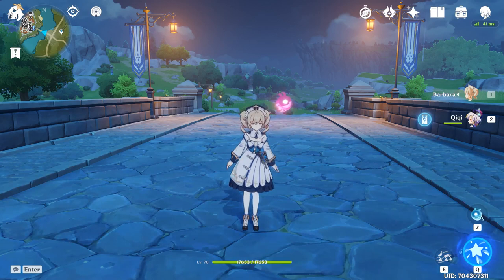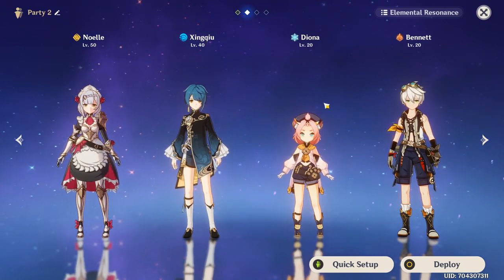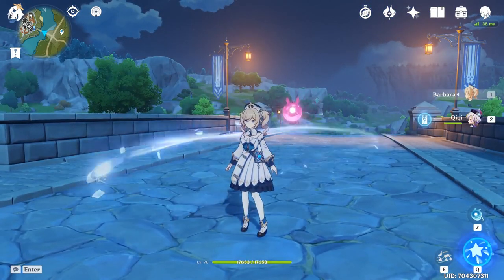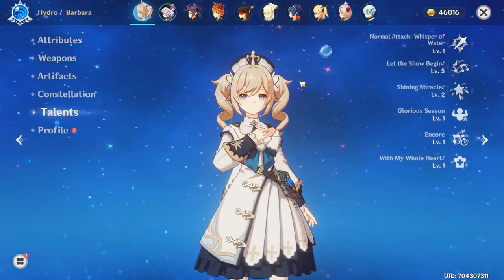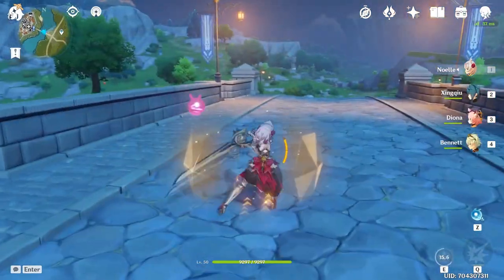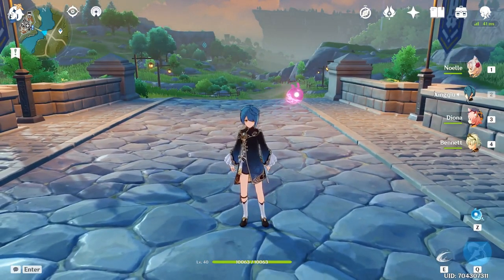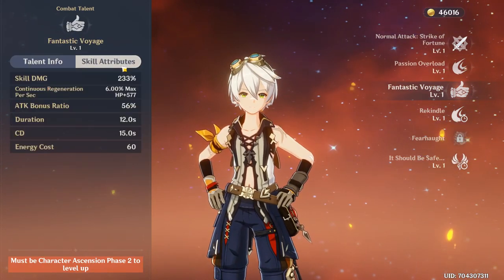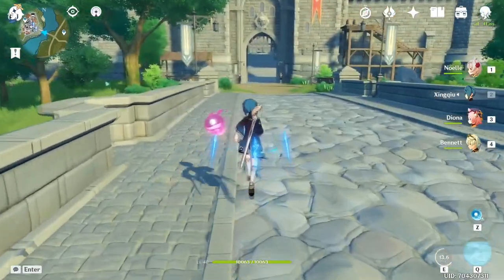Who Is the Best Healer In Genshin Impact?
Healers are a role that everyone needs in Genshin Impact, and so this list goes through every healer (Barbara, Jean, Qiqi, Bennett, Diona, Xingqui and Noelle) to see what healer is right for you!